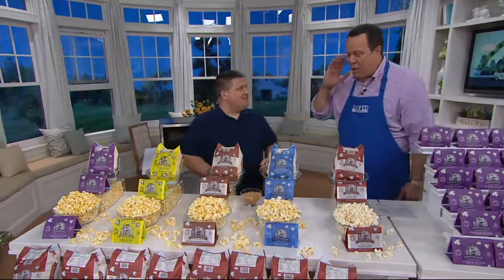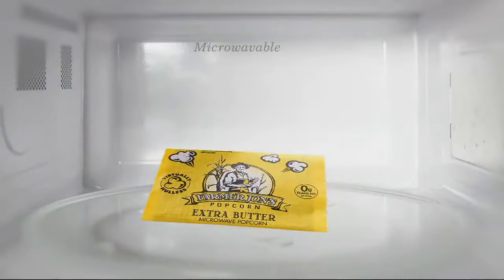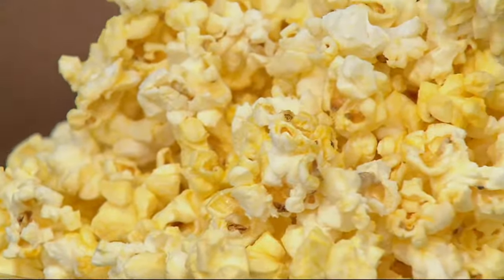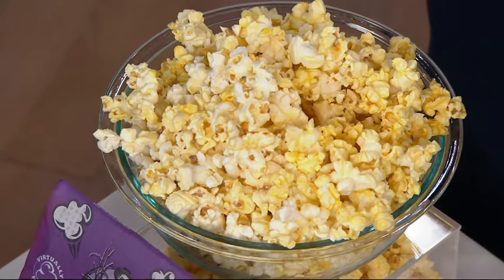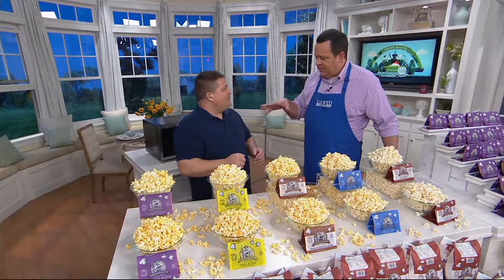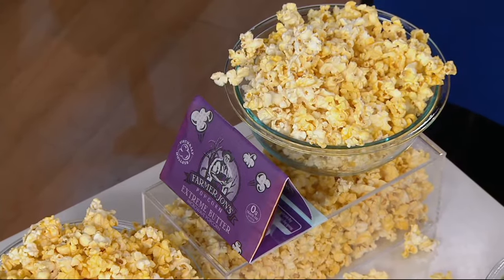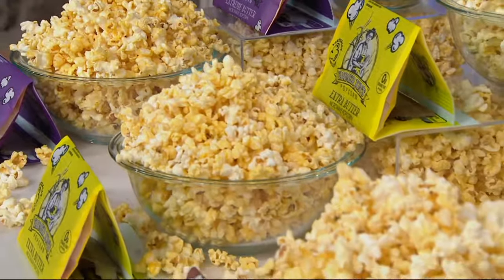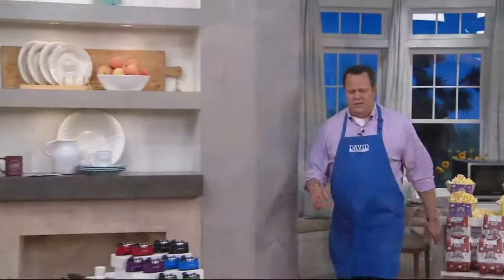Farmer Jon's (25) 3.5-oz Virtually Hulless Popcorn Assortment on QVC